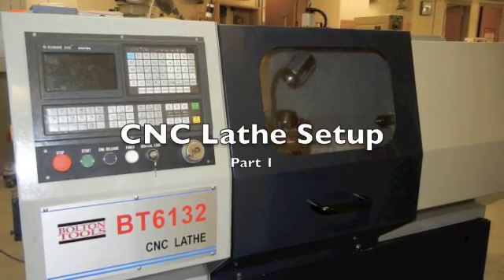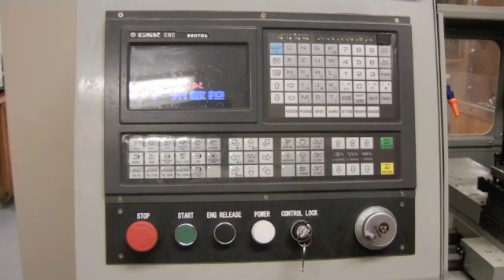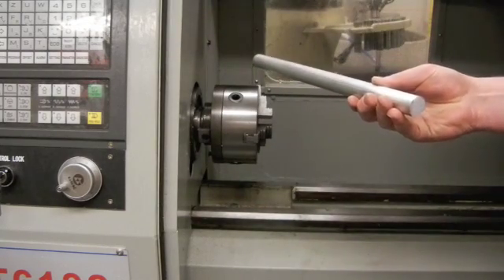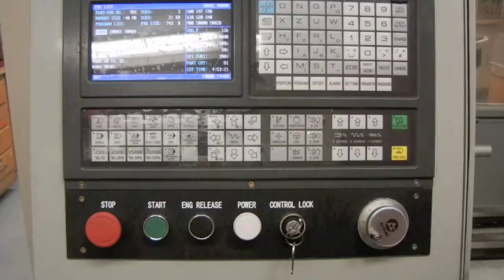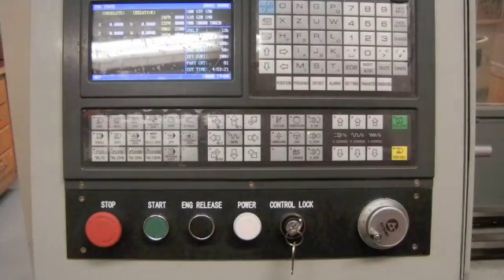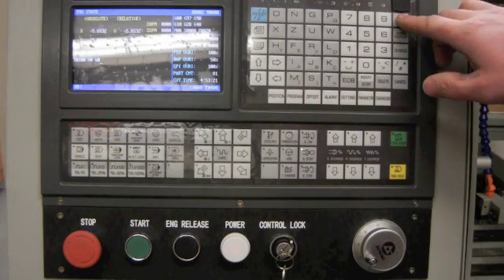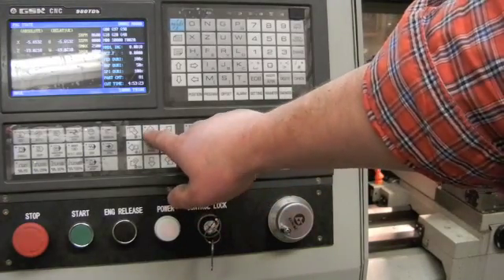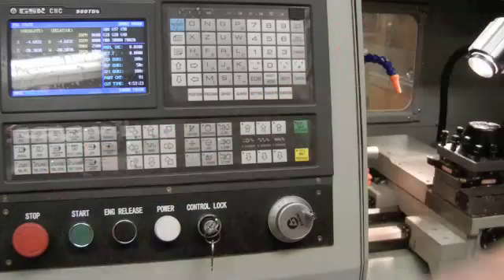CNC lathe setup part 1